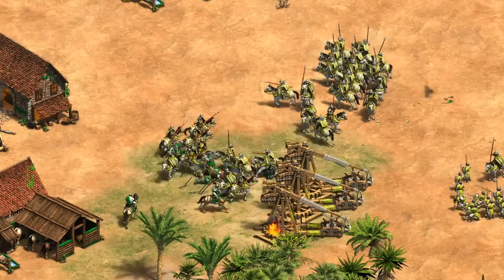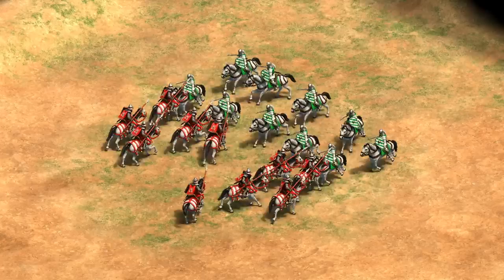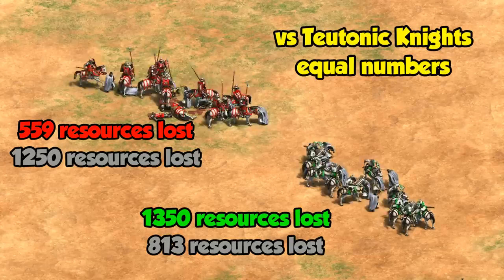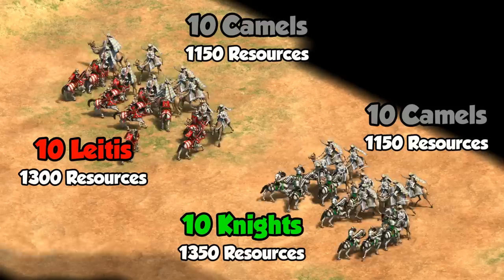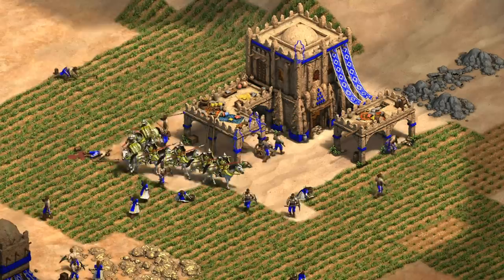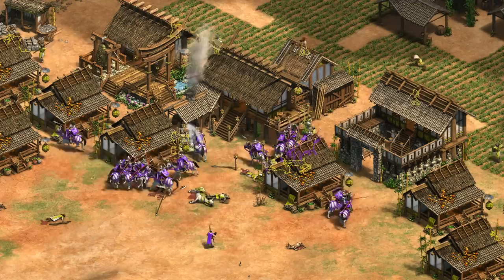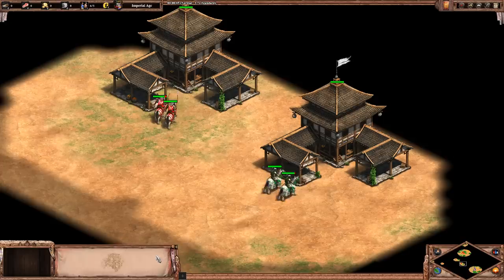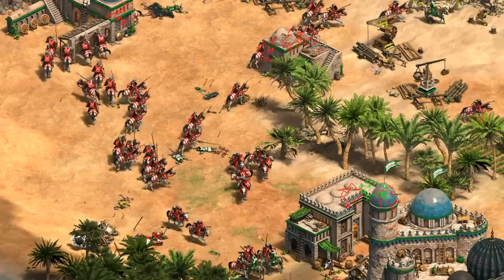Leitis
The Lithuanian unique unit can ignore armor. If you're not a Teutonic Knight or Boyar, though, how big of a difference does that actually make?

CASTLE  AGE
0:48 Leitis vs Knight stats, cost,
1:18 Extra range like steppe lancer?
1:31 Leitis vs Knight battle, creation time, speed comparison
2:15 How "Leitis ignores armor" works
2:50 vs Teutonic Knights and Boyars
3:24 Ignoring building armor?
4:00 vs Pikemen
4:27 vs Camels
5:05 vs Crossbows
5:30 vs Rams
5:53 My overall thoughts on the Leitis vs Knight in castle age

IMPERIAL AGE
6:25 Imperial age upgrade cost/research times
6:55 Elite Leitis vs Cavaliers stats
7:07 Elite Leitis vs Paladin stats
8:06 vs Halberdiers
8:20 vs Heavy Camels
8:32 vs Arbalests
8:52 vs Town Centers
9:16 My overall thoughts on the Leitis vs Paladin in imperial age